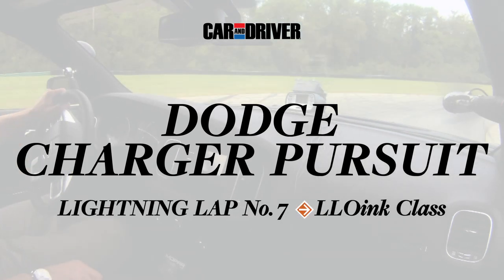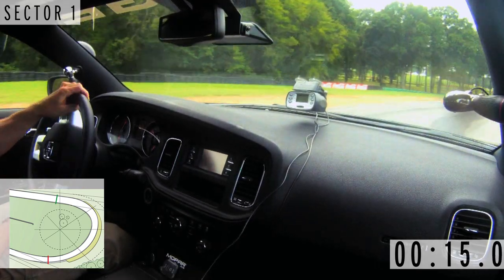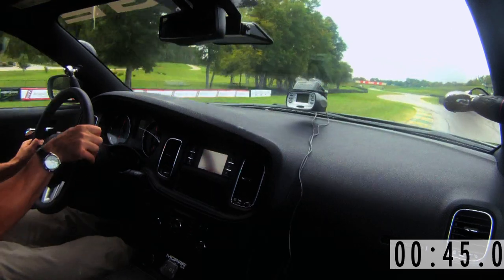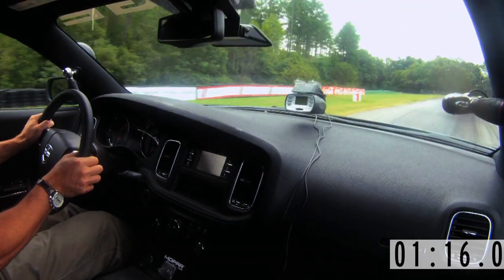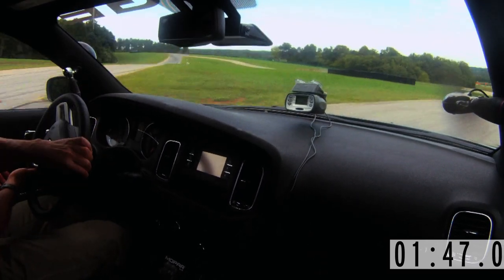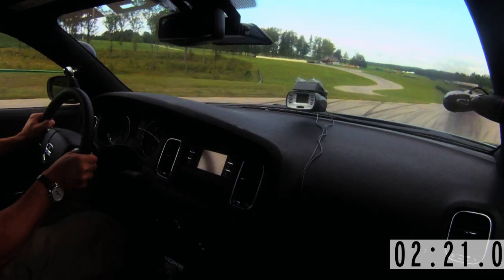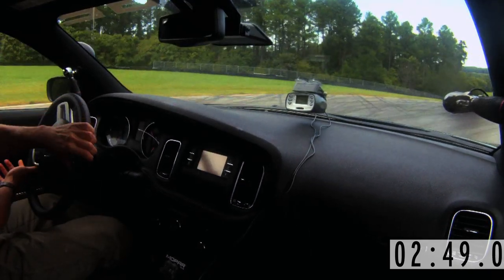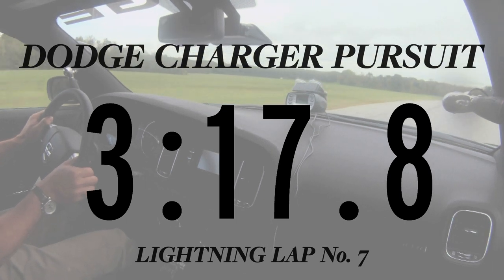2013 Dodge Charger Police Pursuit Package - 2013 Lightning Lap - LLOINK Class - CAR and DRIVER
We get in-car video of the 2013 Dodge Charger Police Pursuit Package's lap at Virginia International Raceway for the 2013 Lightning Lap competition.